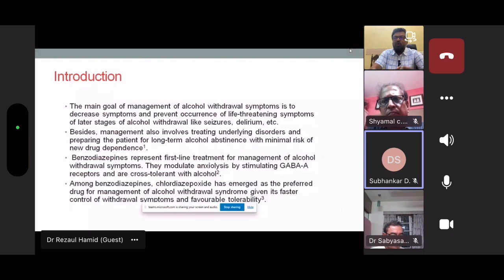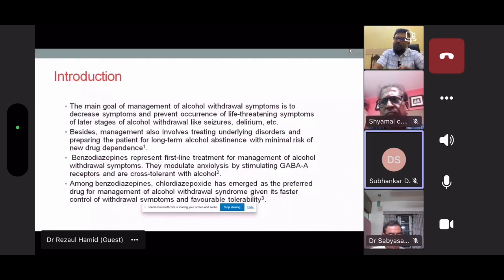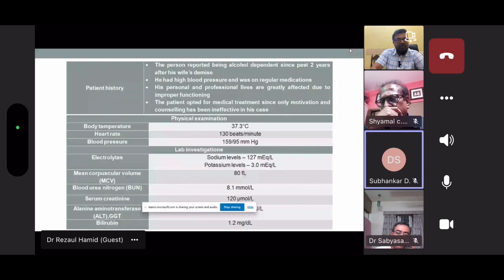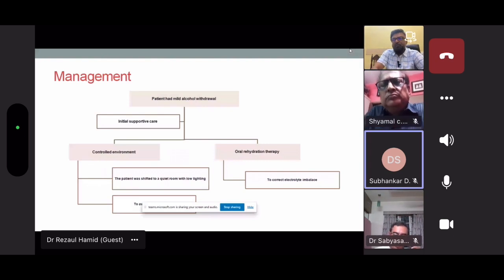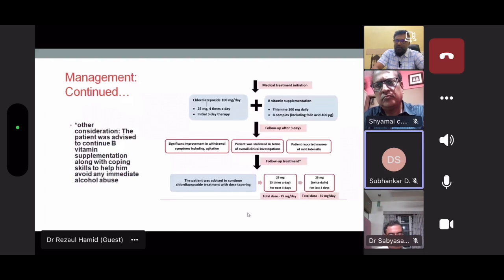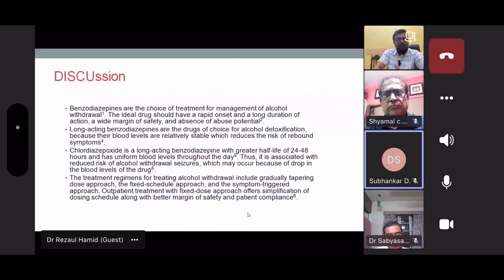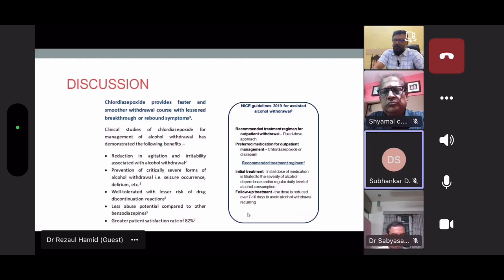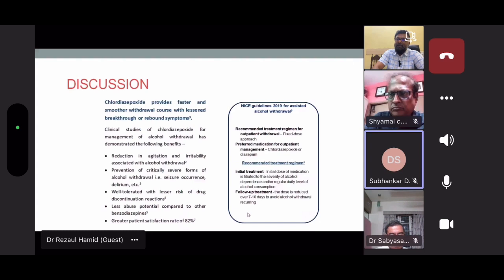Management of Alcohol Withdrawal Syndrome